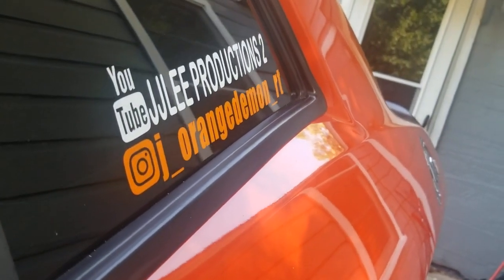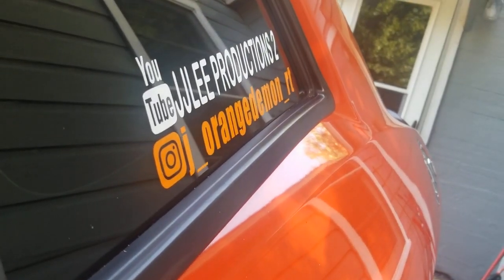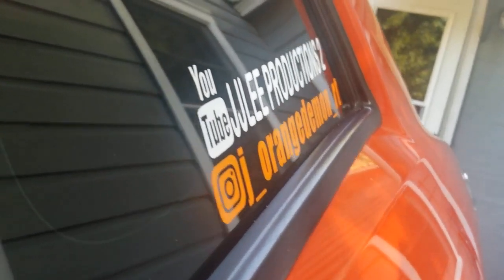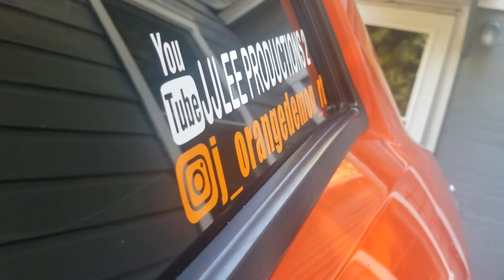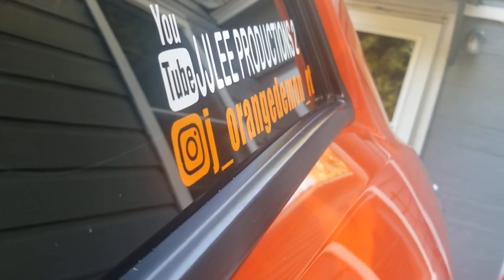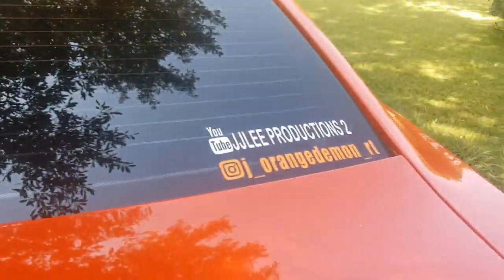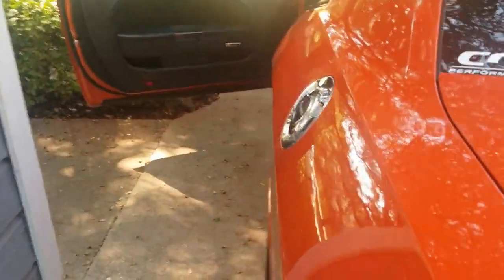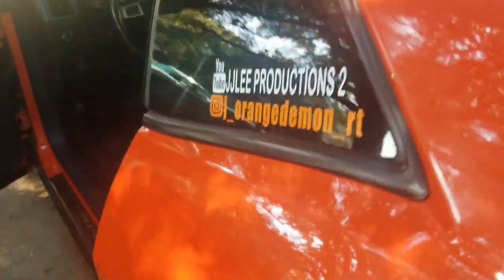New Window Decals!!!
What Do Yall Think JJLEE SQUAD?!?! Now People Can See Who Is In The Chally And Join The JJLEE SQUAD!!!
Follow Your Boyyy!!!